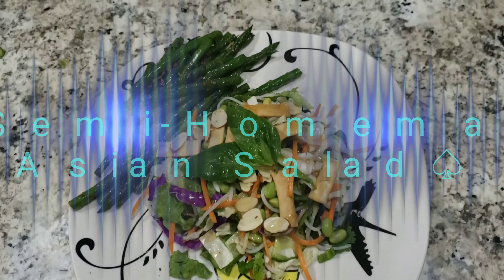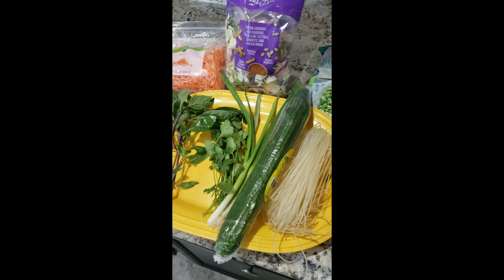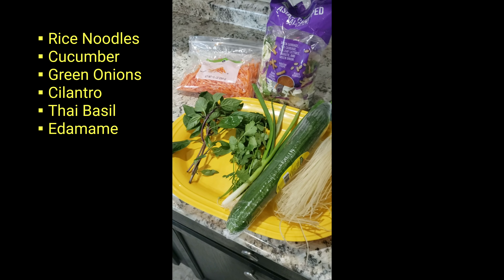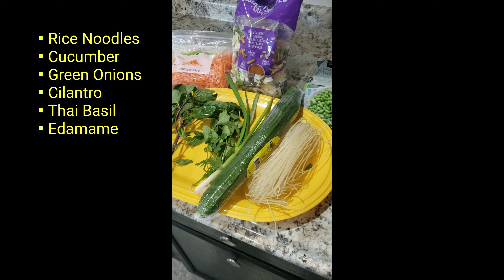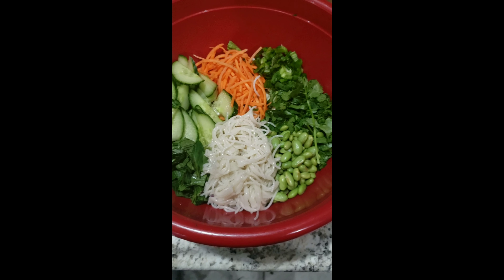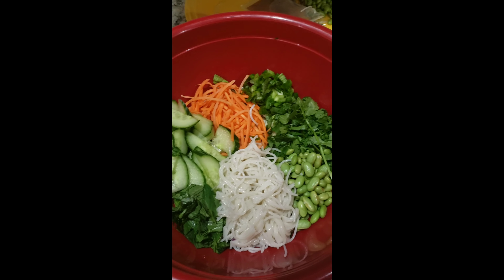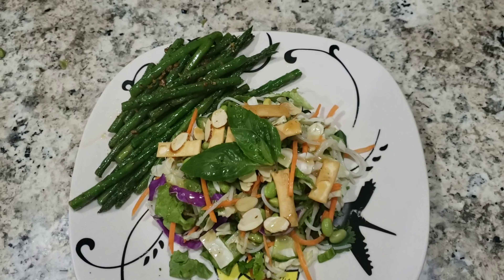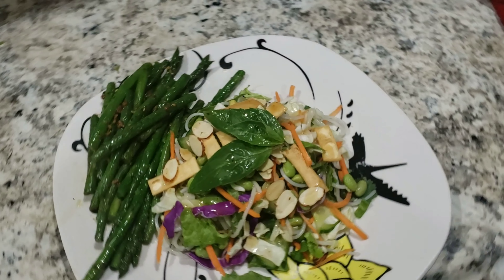Semi-Homemade Asian salad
Nice fresh semi homemade Salad and yummi